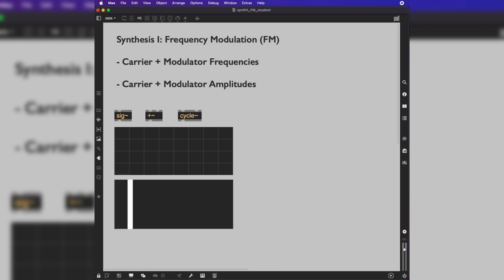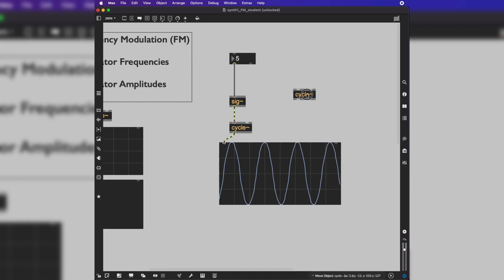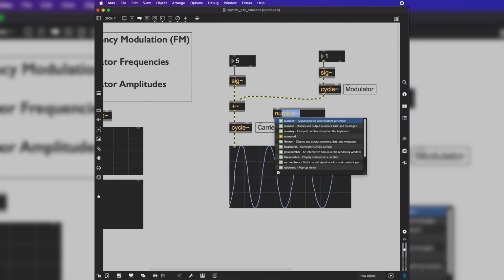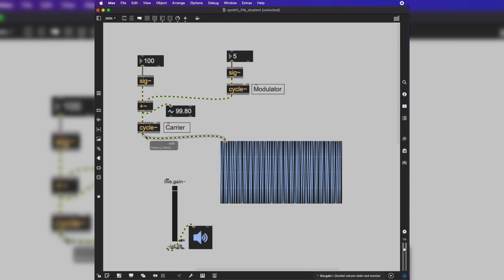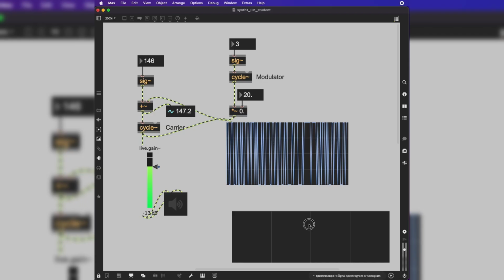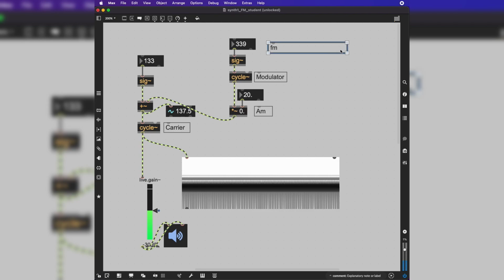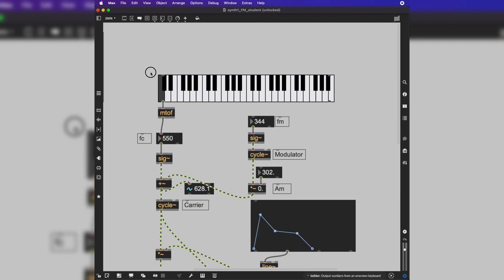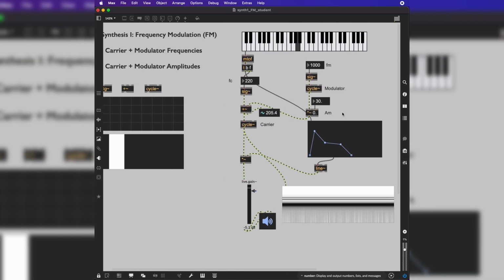FM (Frequency Modulation) Synthesis in Max — Tutorial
Build a fully functional FM synthesizer from scratch in Max/MSP using core MSP objects. Part of a full beginner course on audio programming with Max.

Topics covered in this video: frequency modulation, carrier, modulator, FM, synthesis